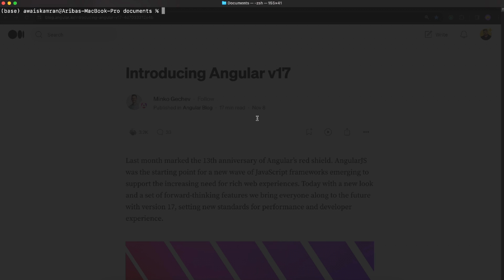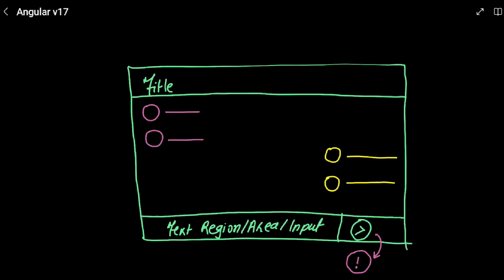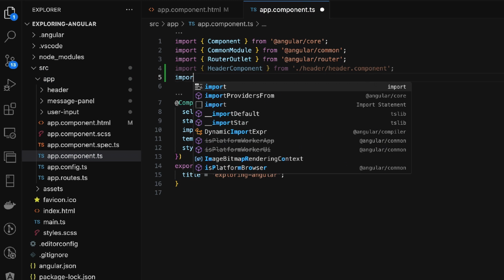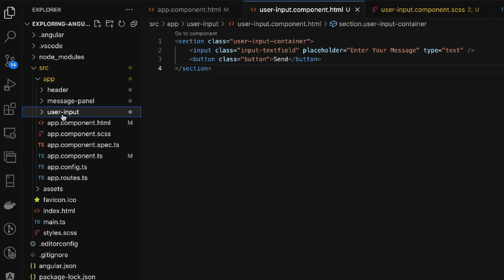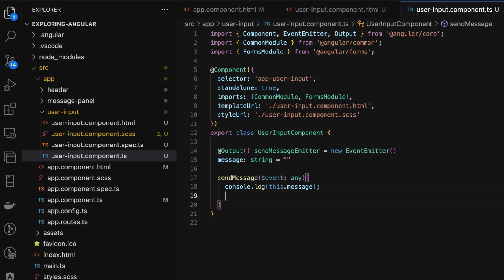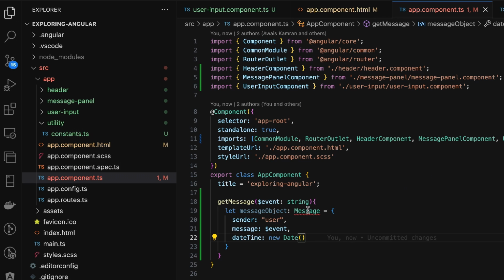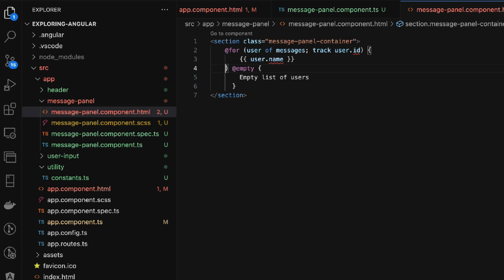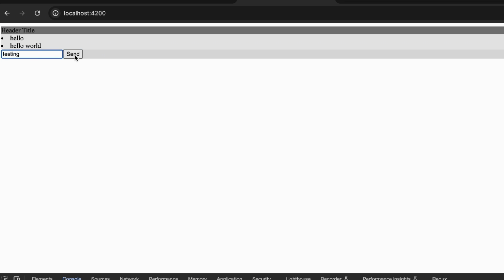2. Building Angular 17 Chatbot UI | Build UI With Angular v17 | OpenAI Chatbot | Angular Tutorial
In this video, we'll start exploring the newest features of Angular 17 while setting up a project to build a chatbot interface for our OpenAI Assistant.

0:00 Introduction
0:31 Project Setup
2:57 Components Breakdown
6:48 Generating Components
10:24 User Input Component
18:32 Binding Components
22:12 Message Panel Component
27:48 Wrap up